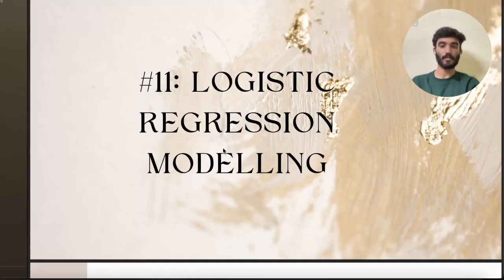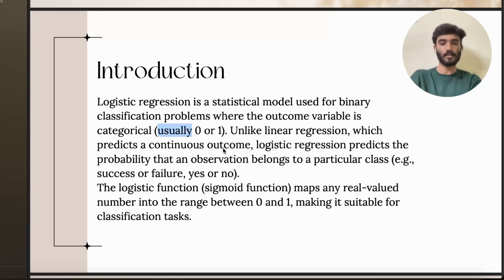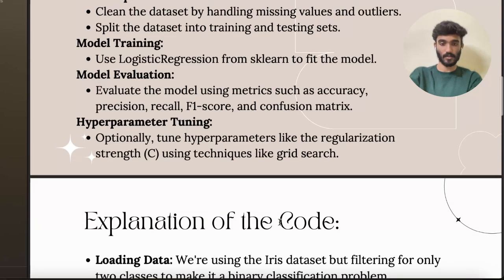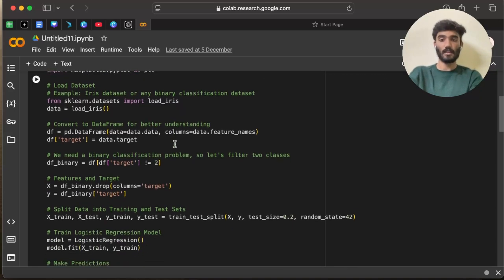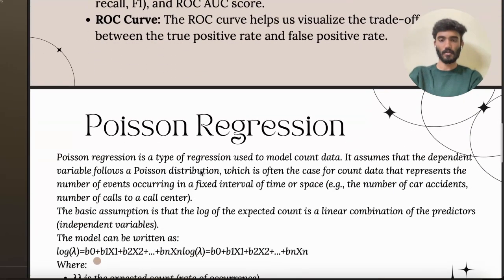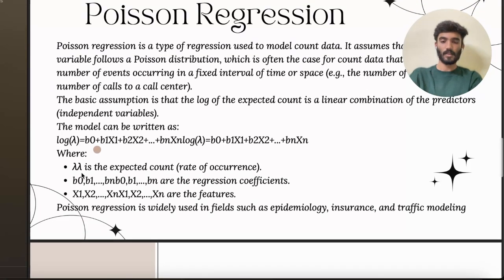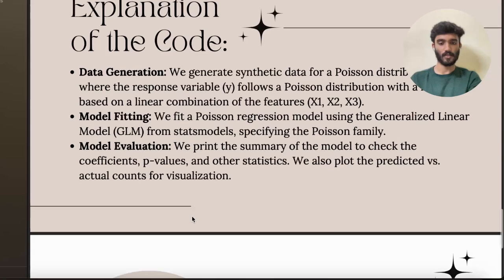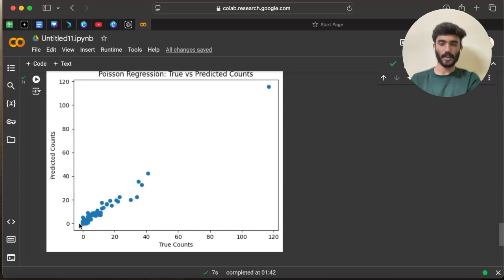#11: LOGISTIC REGRESSION MODELLING || DATA SCIENCE